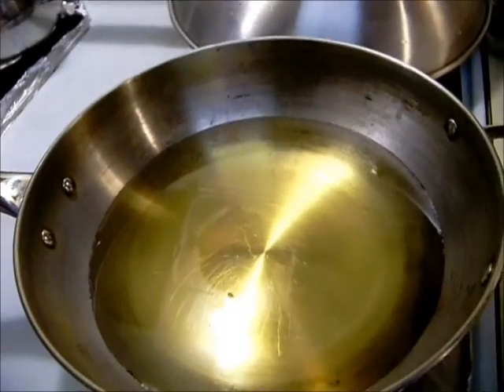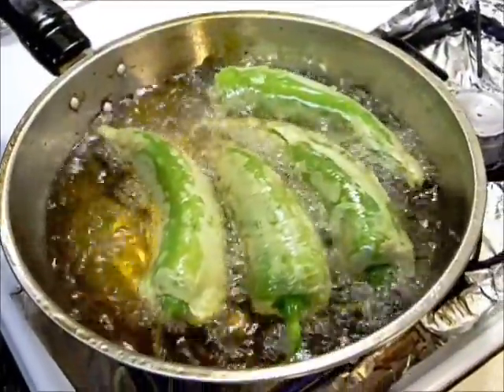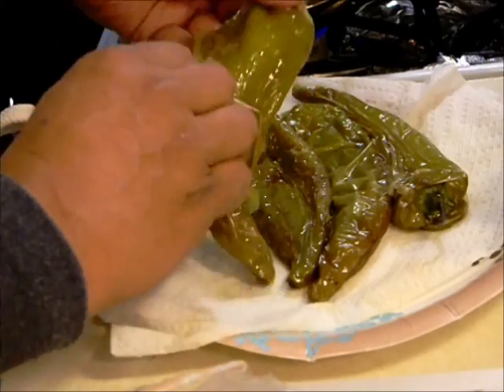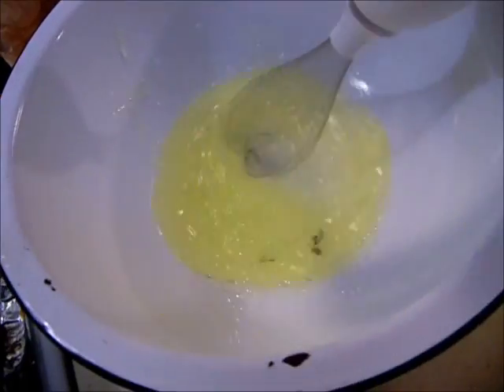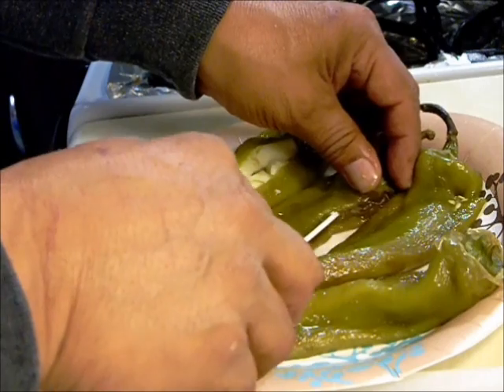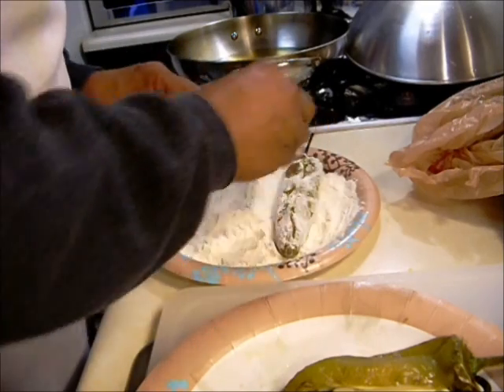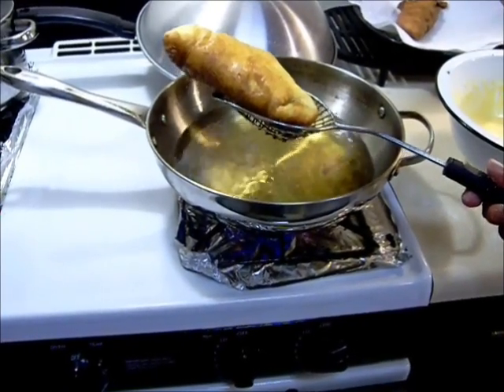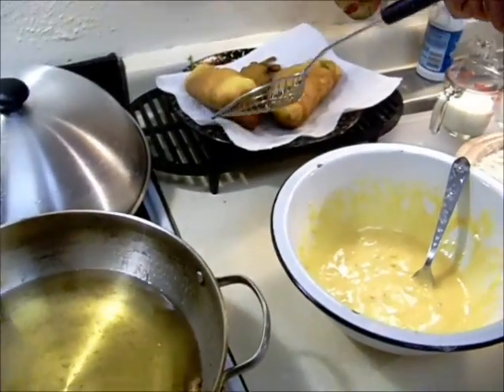Senor Vecino's New Mexico Chile Rellenos E38.wmv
Chile Rellenos New Mexico style! These are fairly simple to make, and the batter is especially light and fluffy. Serve right away, as they are best fresh.